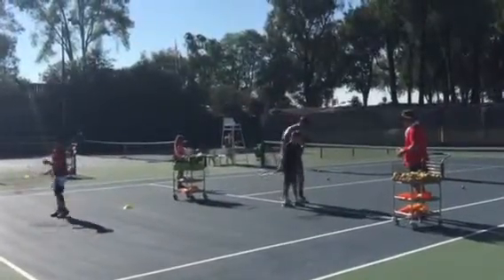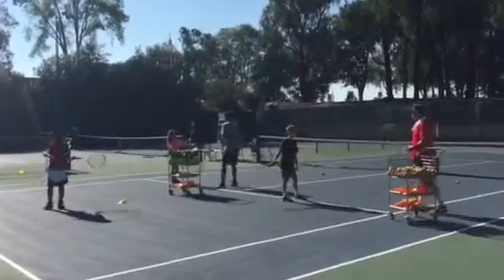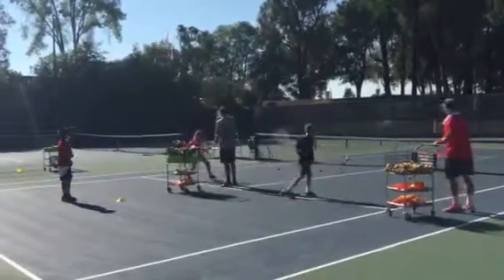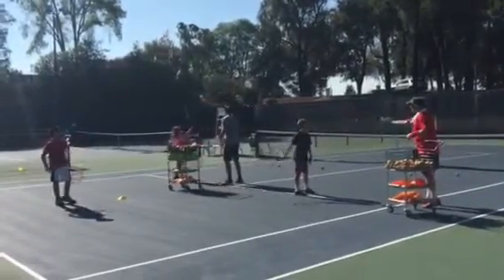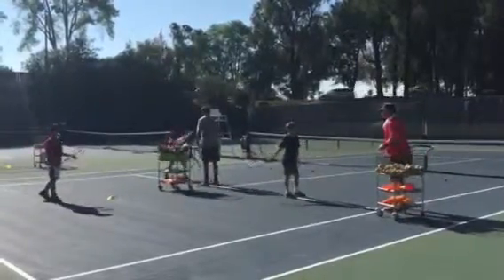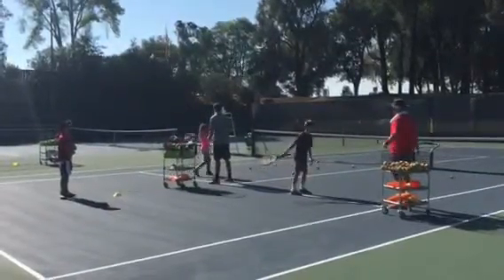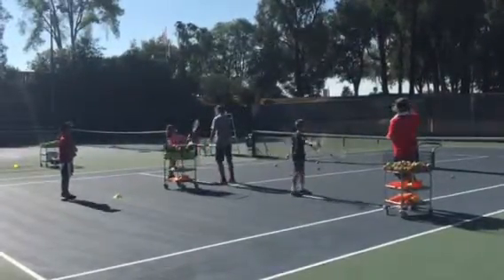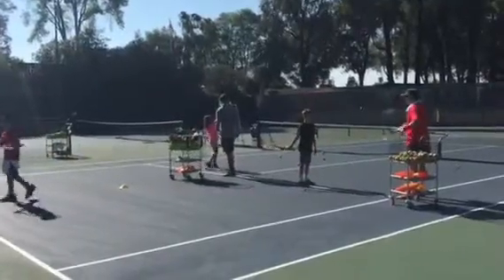2015-9 Lukes 1st Tennis Lesson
2015-9 Lukes 1st Tennis Lesson